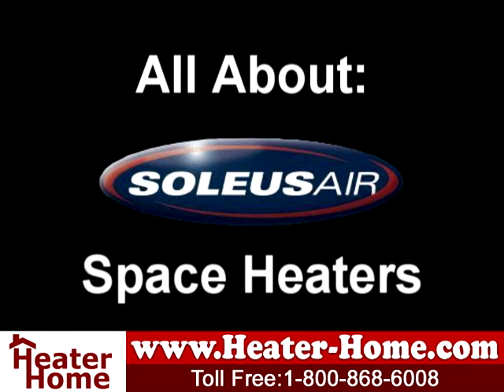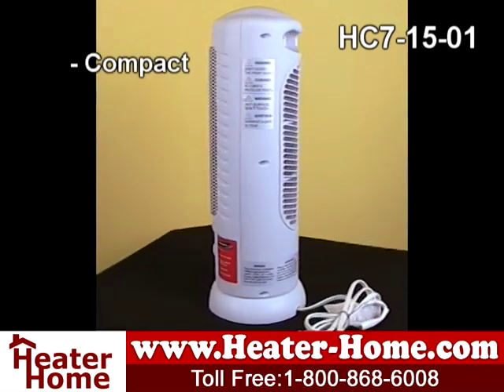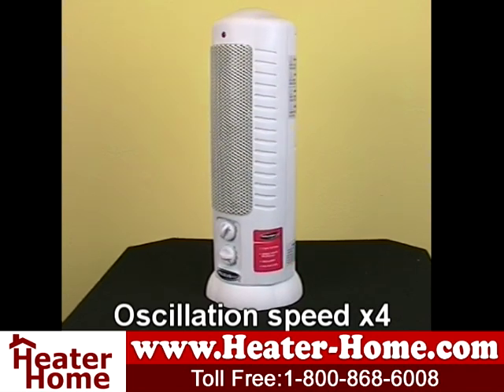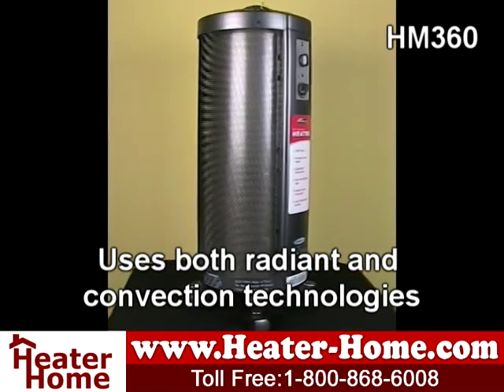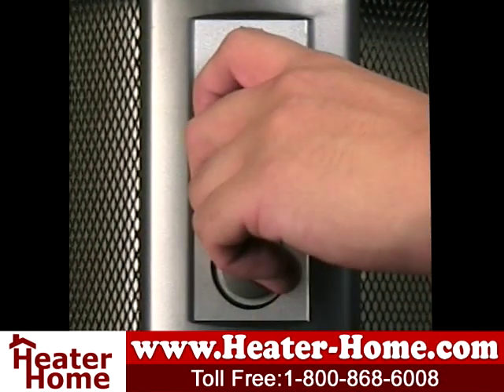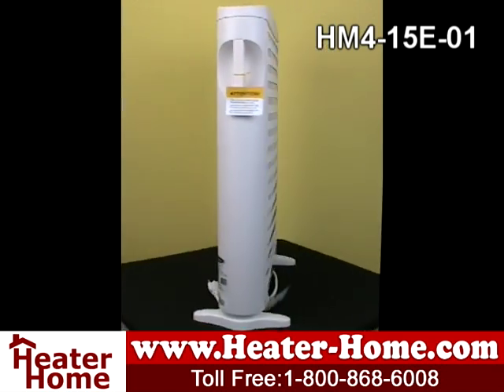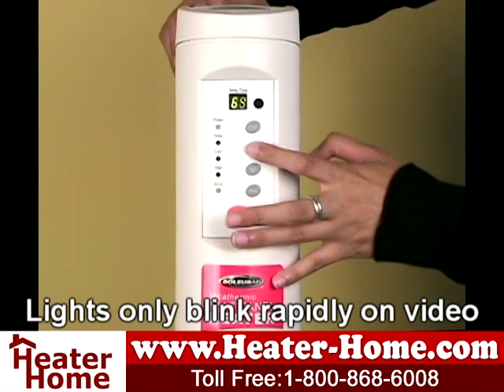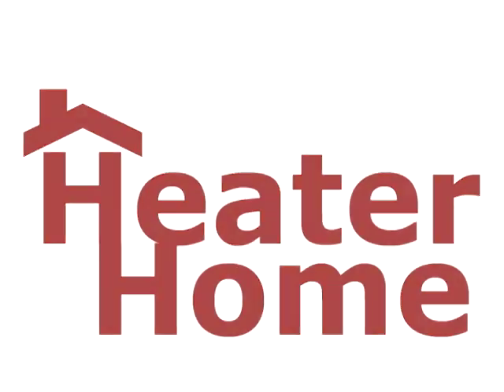All About Soleus Electric Space Heaters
Need to quickly heat up an individual room or area?  Don't turn up your thermostat - you can actually save money on your energy bill by adding supplemental heat with an electric space heater.  Soleus is a leading manufacturer of portable electric space heaters.  This video will give you an overview on three different Soleus heater models - the HM360, HC7-15-01, and the HM4-15E-01.